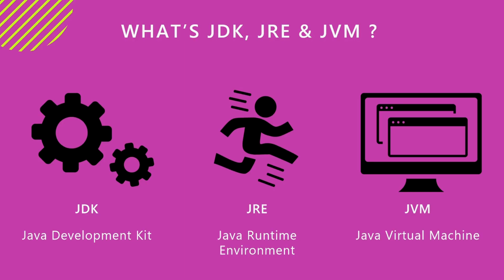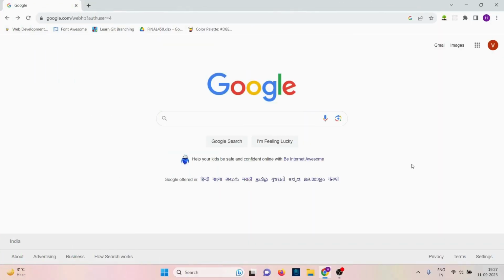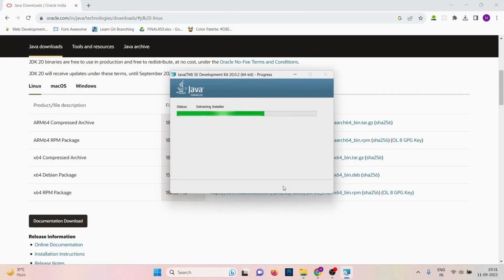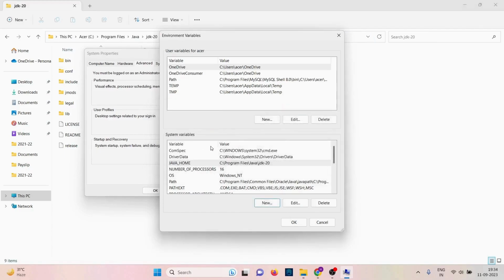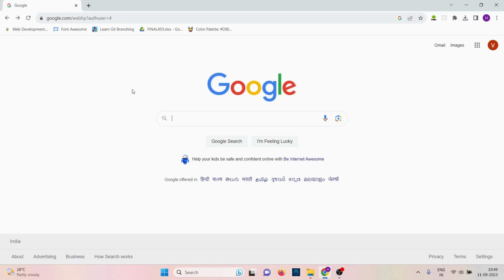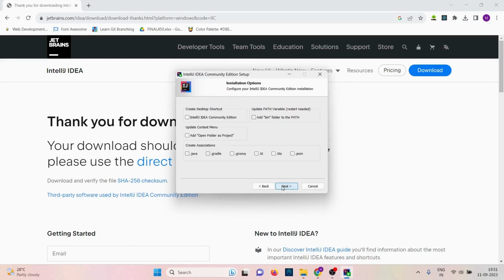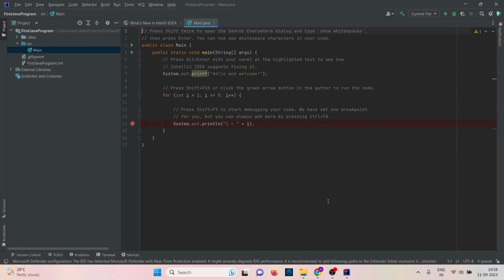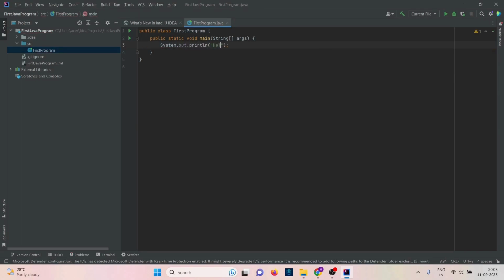Day-1 | Setting up Java | JAVA Tutorial | JAVA Full Course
Learn how to set up Java on your Windows computer with this step-by-step YouTube tutorial. Discover the essential installation process and configuration tips to get your Java environment up and running smoothly in no time!

Credit -
Sound Effect by leenn792 from Pixabay
Sound Effect from Pixabay